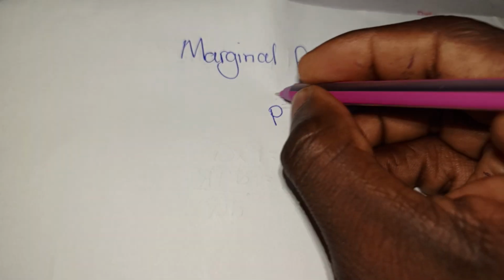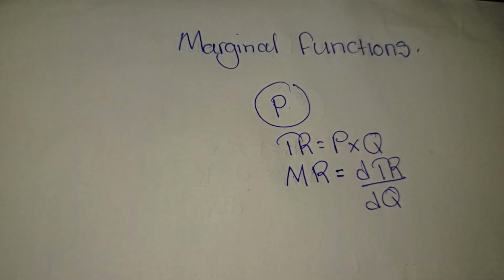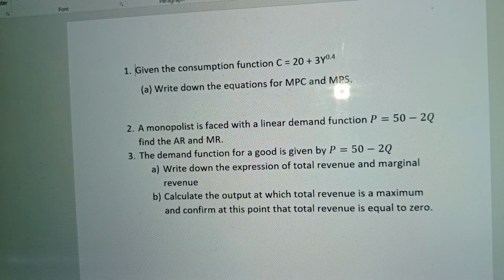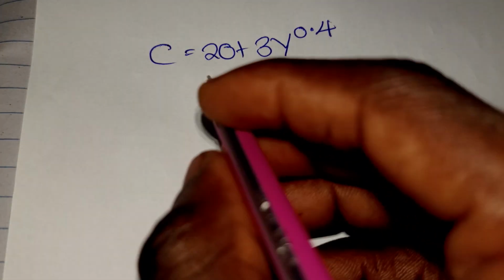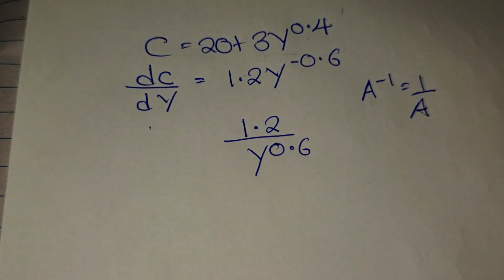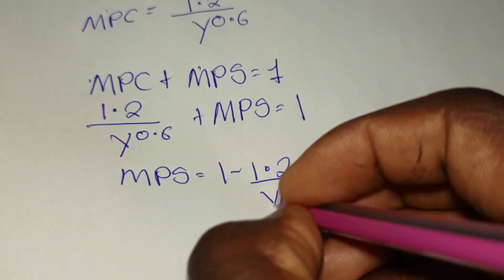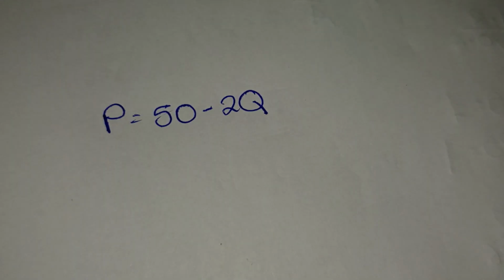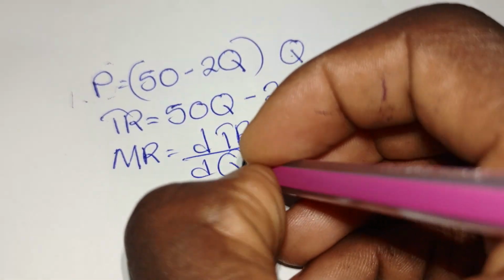marginal functions video by Golden Zulu